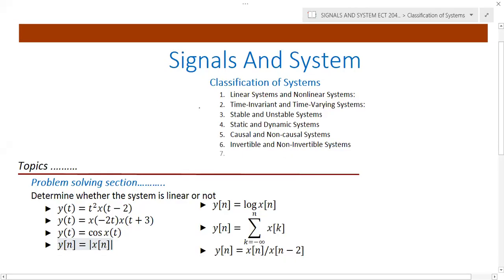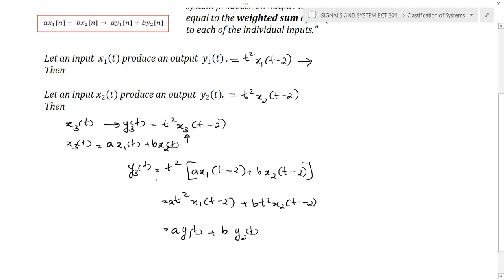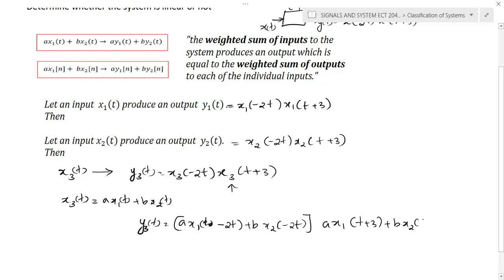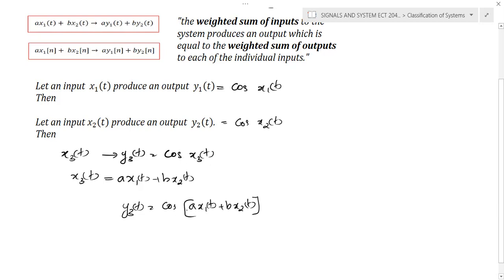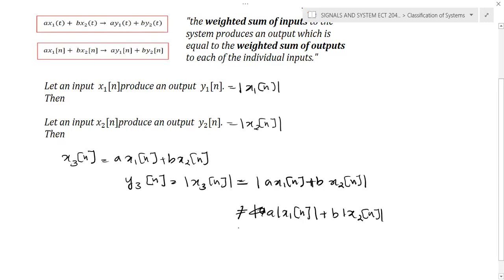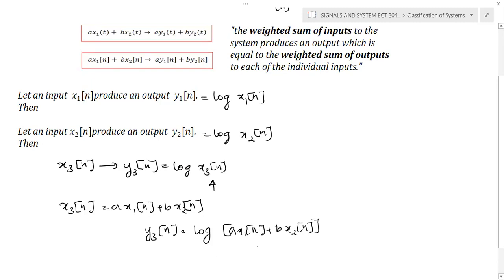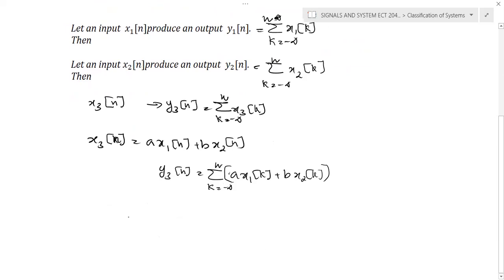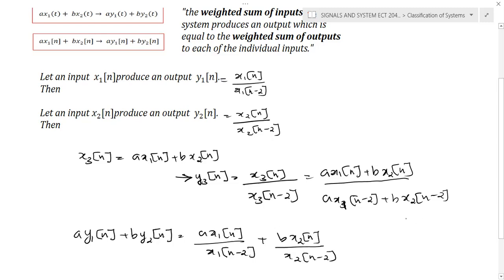M1 Lec5b|Classification of Systems| Linear Systems and Nonlinear Systems: Problem solving section 3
Signals And System
Classification of Systems
1. Linear Systems and Nonlinear Systems:
2. Time-Invariant and Time-Varying Systems:
3. Stable and Unstable Systems
4. Static and Dynamic Systems
5. Causal and Non-causal Systems
6. Invertible and Non-Invertible Systems
Topics .………

 Problem-solving section………..
 Determine whether the system is linear or not
   ► y(t)=t^2 x(t−2)
   ► y(t)=x(−2t)x(t+3)
   ► y(t)=cos⁡x(t)
   ► y[n]=|x[n]|

► y[n]=log⁡〖x[n]〗
► y[n]=∑_(k=−∞)^n▒〖x[k]〗
►  y[n]=x[n]/x[n−2]